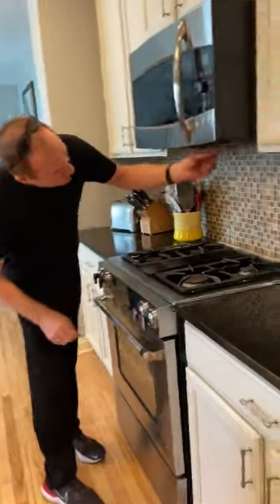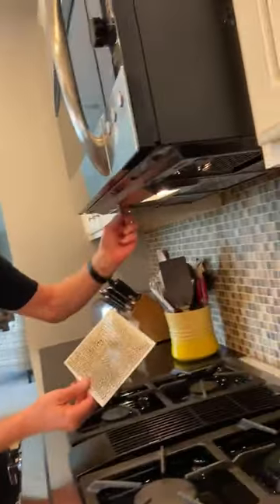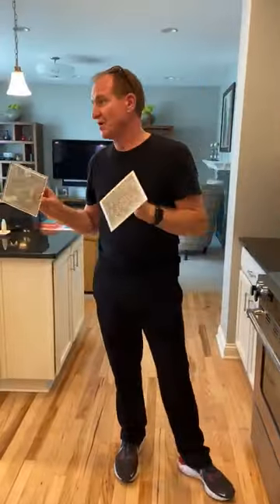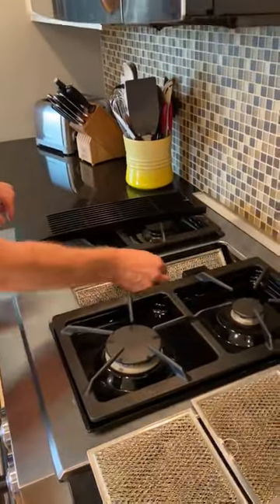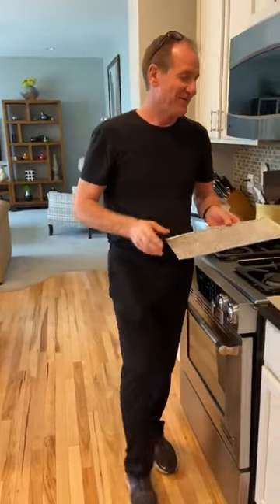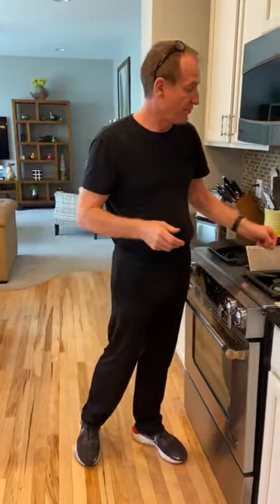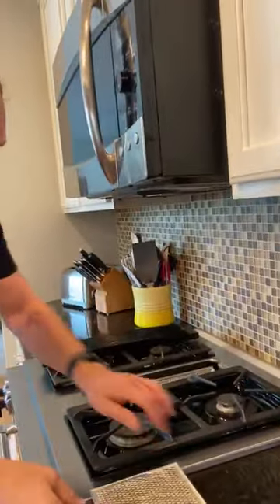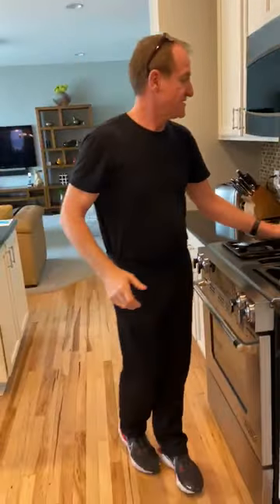Homeowner Tips - DIY Cleaning Kitchen Vent Filters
Join Butch Sprenger of Destiny Homes as he shows you how to easily clean your various kitchen vent filters.